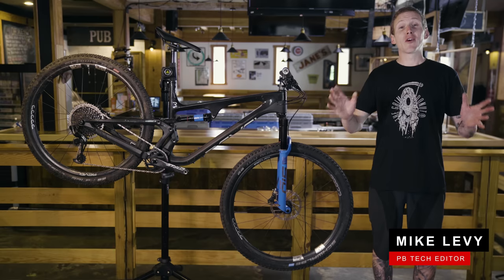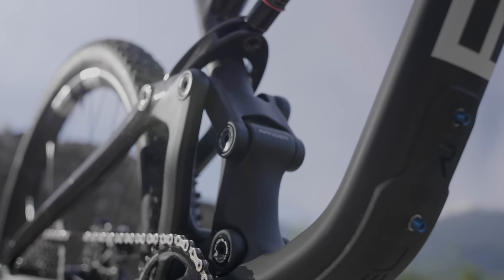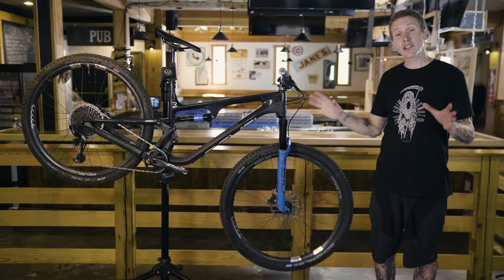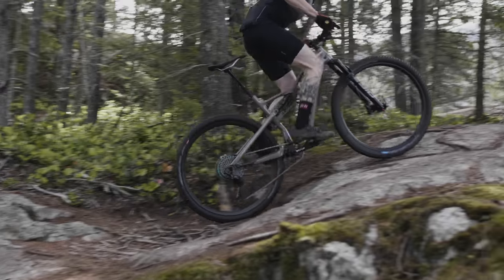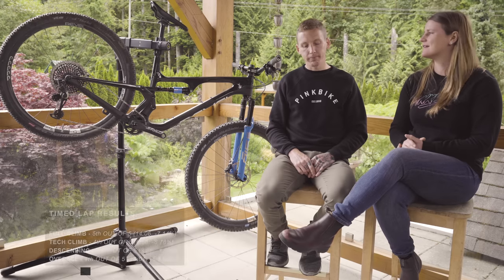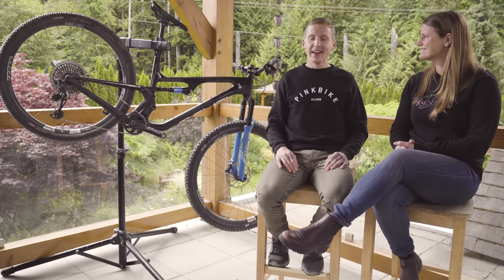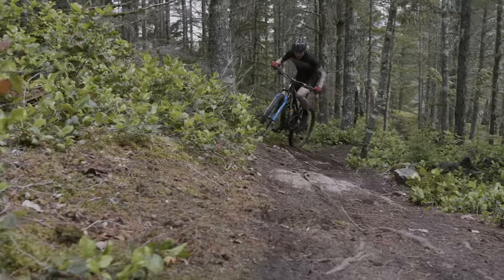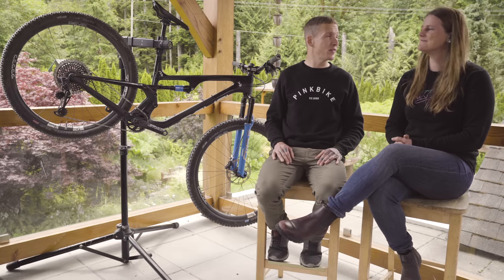Revel Ranger Review: The Party Animal | 2020 Field Test XC/DC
The Revel Ranger, a capable climber with a dark side. How does this 115mm travel down country/trail bikes hybrid compare to the rest of the fleet?

00:00 - Intro
00:28 - Bike Overview
02:42 - Set Up
03:19 - Climbing
04:20 - Descending
05:21 - Timed Laps
05:50 - Components
06:25 - Pros
06:59 - Cons
07:22 - Verdict